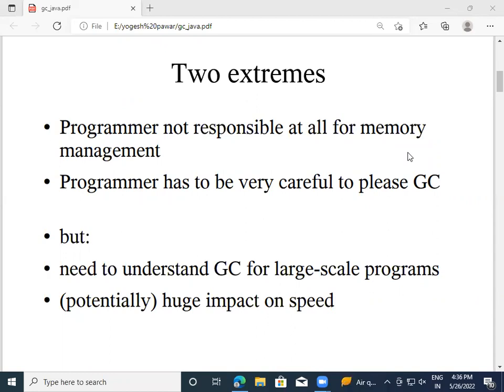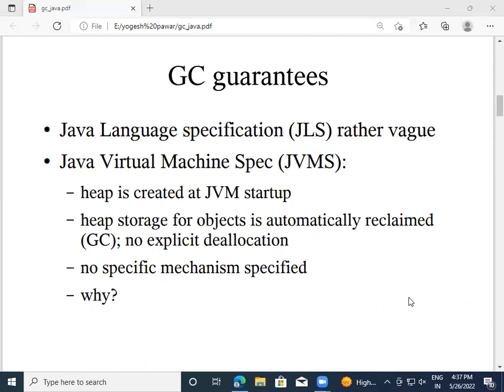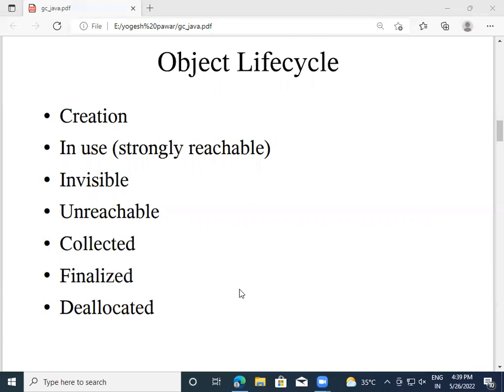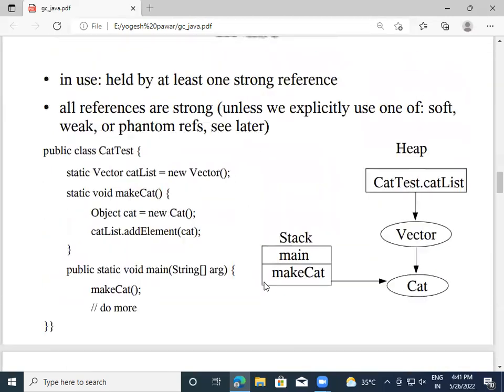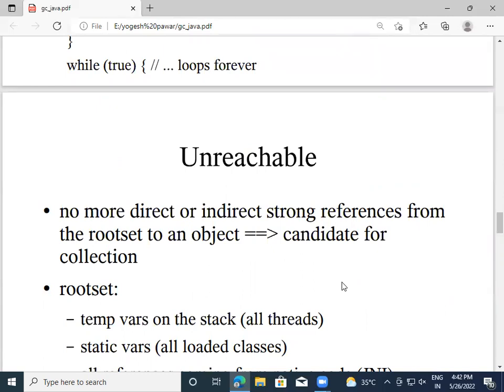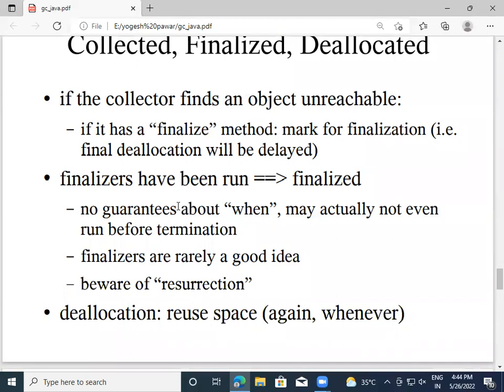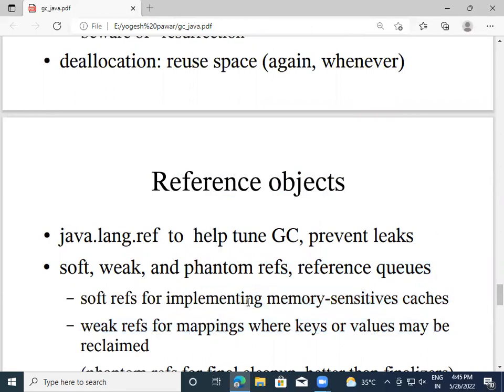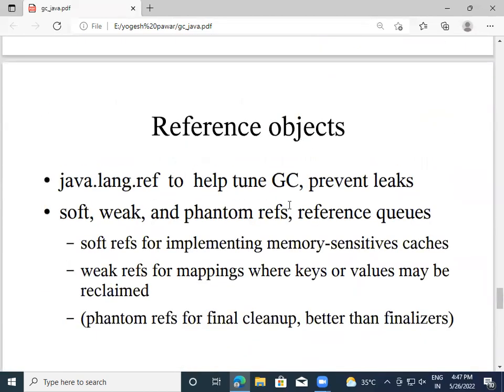Garbage Collector 1OOP